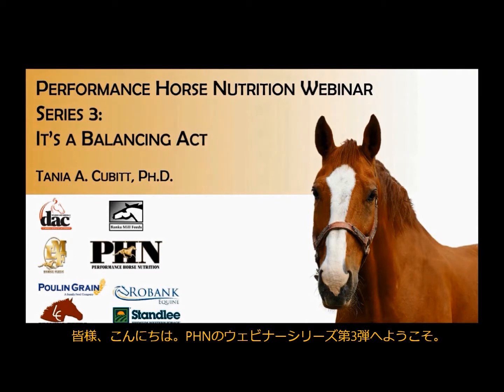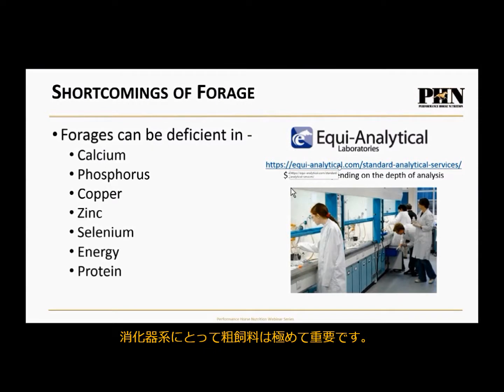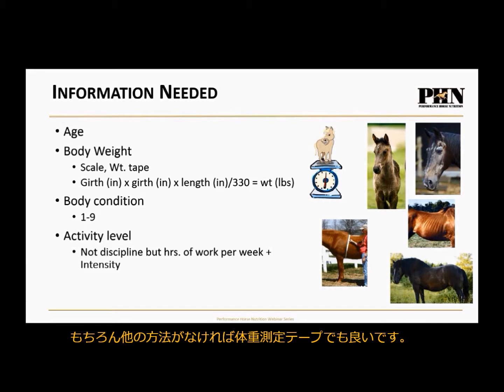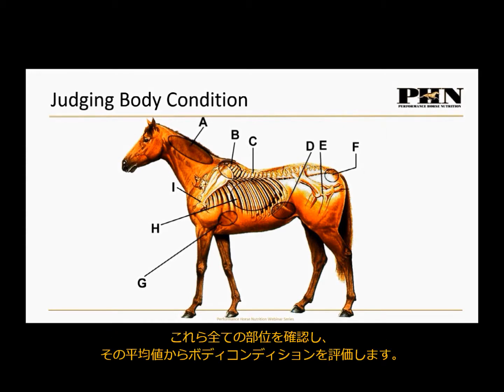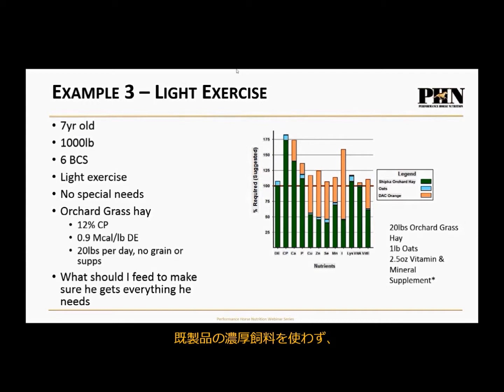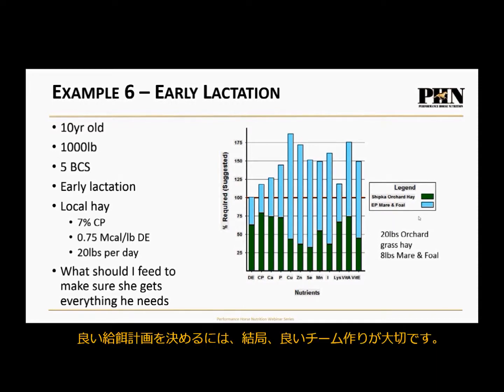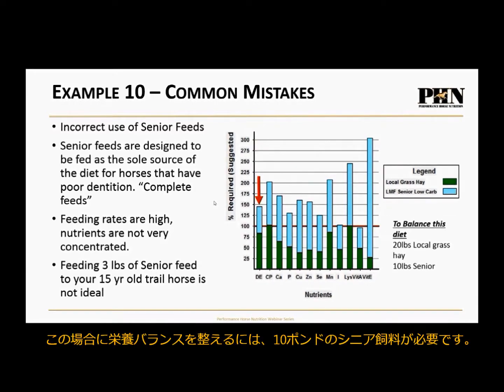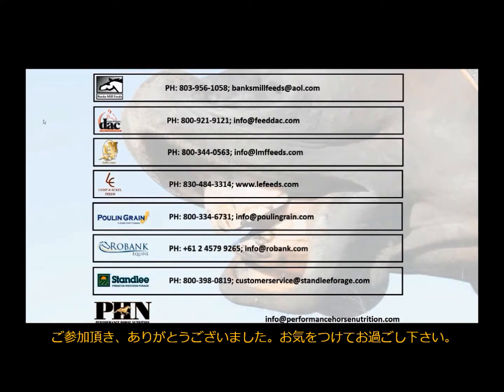PHN® Webinar It's A Balancing Act (with Japanese subtitles)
Dr. Tania Cubitt from Performance Horse Nutrition® explores "It's A Balancing Act" of a Horses Diet. 2020